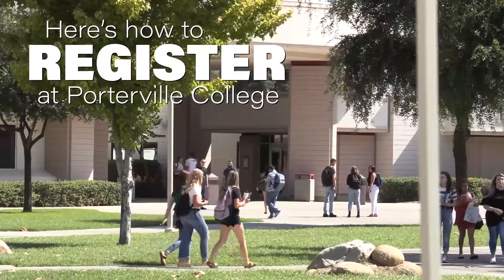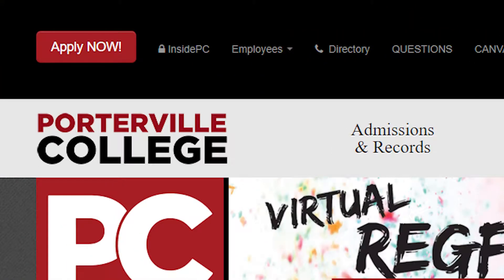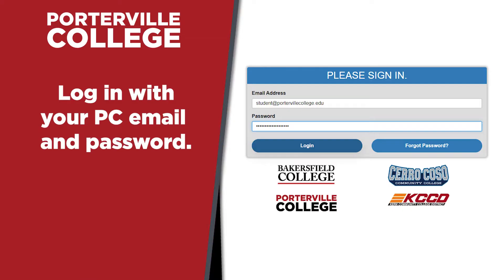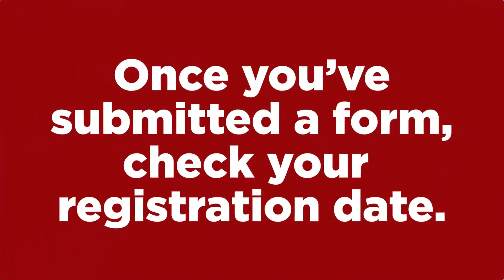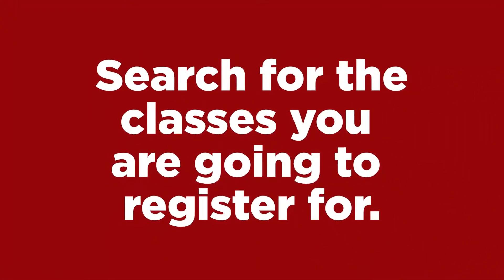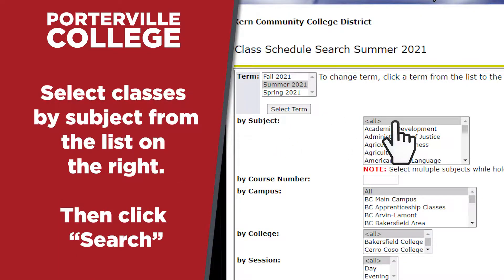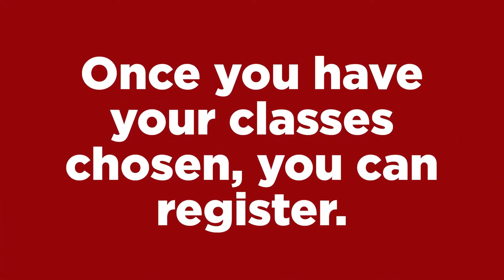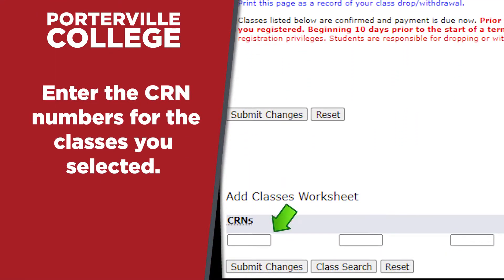HowToRegister at PC